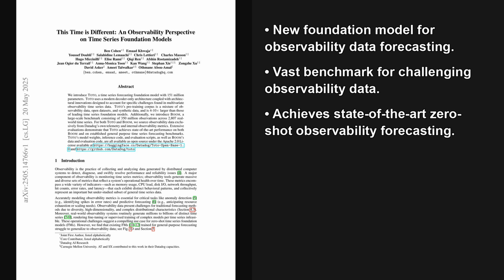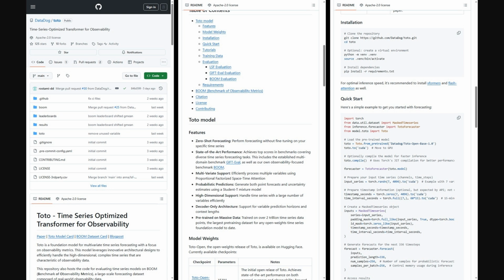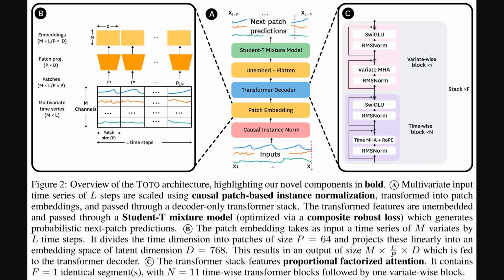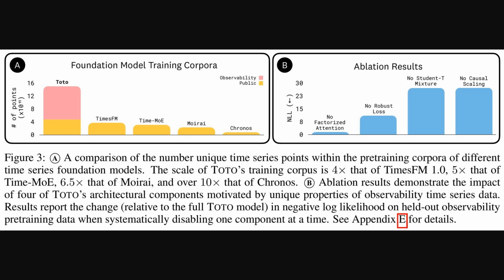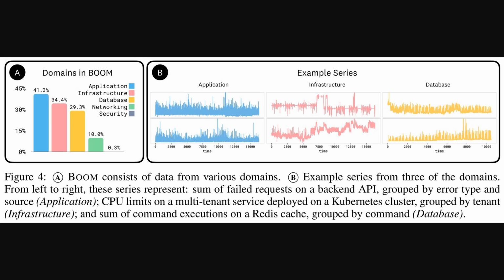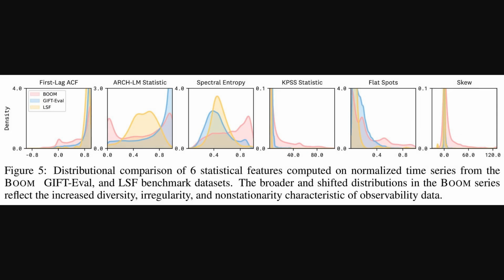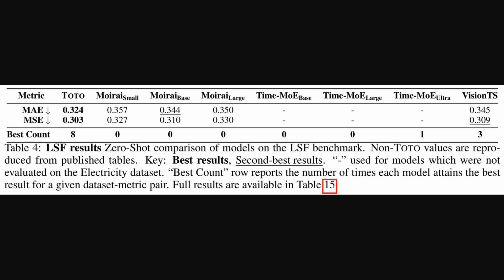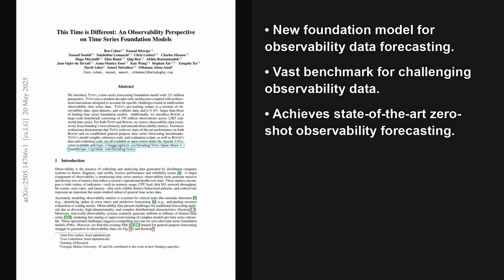TOTO Model & BOOM Bench for Observability TS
In this episode of the AI Research Roundup, host Alex delves into a significant paper on specialized time series foundation models:

This Time is Different: An Observability Perspective on Time Series Foundation Models
This research introduces TOTO, a novel 151M parameter foundation model, and BOOM, a new large-scale benchmark, both specifically designed for multivariate observability time series data. TOTO incorporates innovations like per-variate patch-based causal instance normalization and a Student-T mixture prediction head to tackle the unique challenges of observability data, such as its massive scale, high dimensionality, and nonstationarity. Pre-trained on approximately 2.36 trillion time series points, TOTO is rigorously evaluated on the new BOOM benchmark, which provides a realistic environment for complex production telemetry. The paper demonstrates TOTO's state-of-the-art zero-shot forecasting capabilities, outperforming previous models on BOOM as well as established benchmarks like GIFT-Eval and LSF.

This work represents a crucial step forward in managing and forecasting complex, real-world time series data, particularly vital for system monitoring and observability. By open-sourcing both the TOTO model and the BOOM benchmark, the authors aim to foster significant advancements and community contributions in this critical application domain.